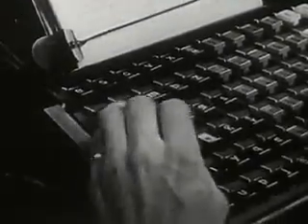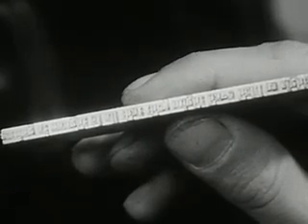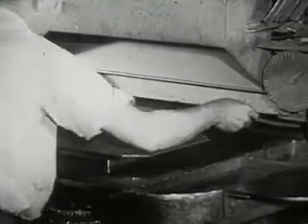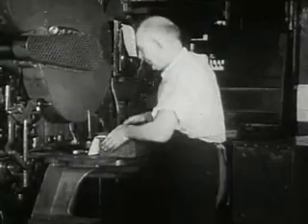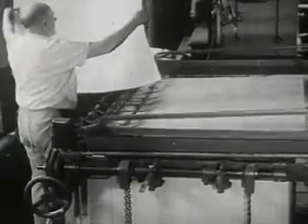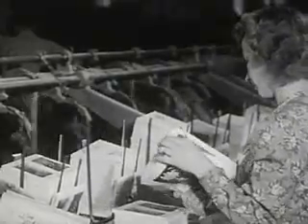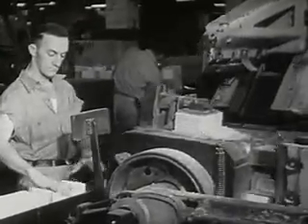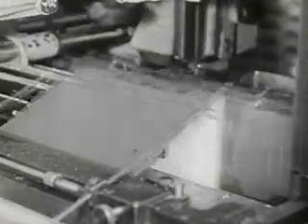Making Books (1947)